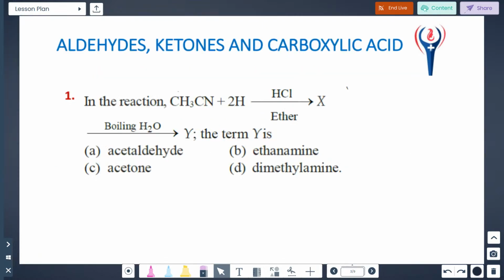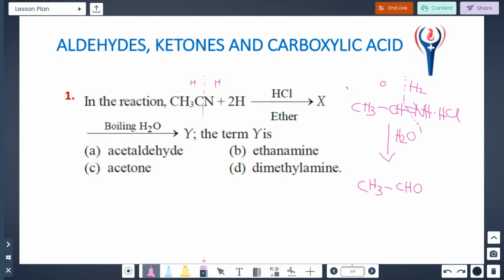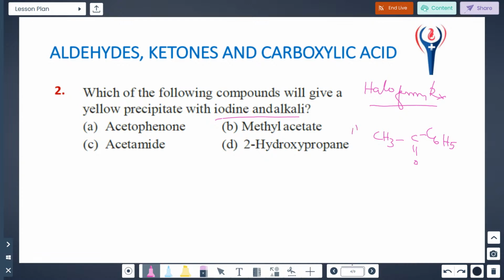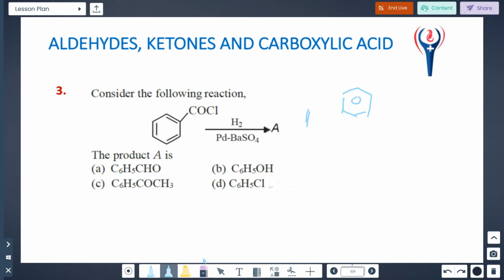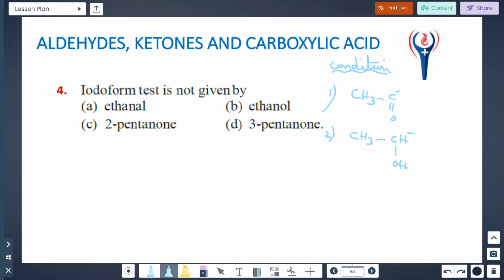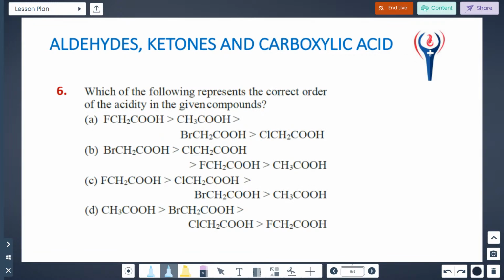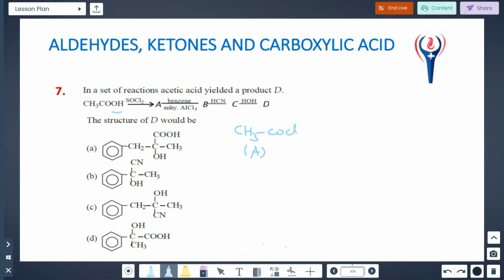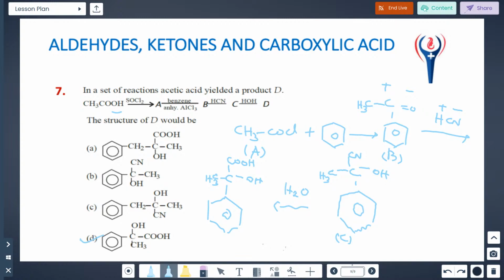# NEET 2023# FUTURE DOCTOR # CRASH COURSE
NEET - CHEMISTRY
CHAPTER - ALDEHYDES, KETONES, CARBOXYLIC ACIDS

Crash Course
Admission Open
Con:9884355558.